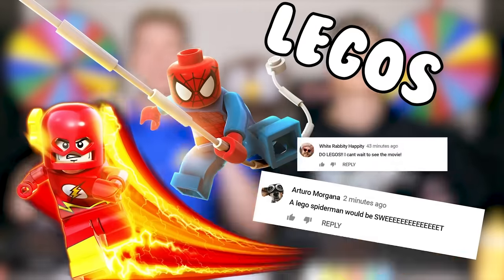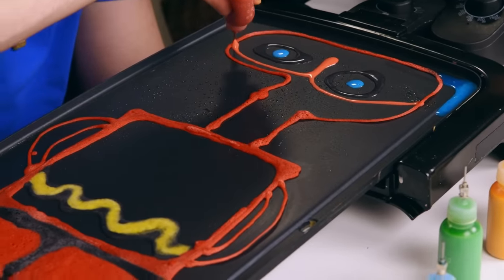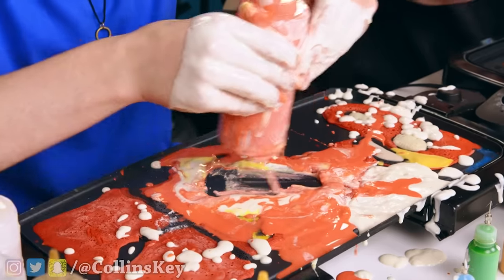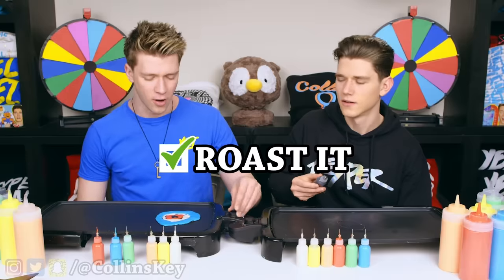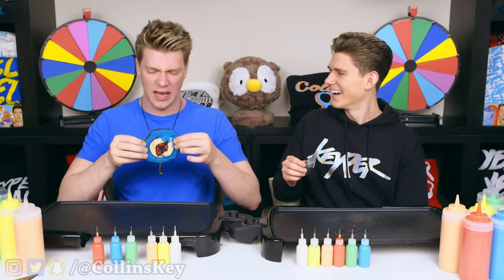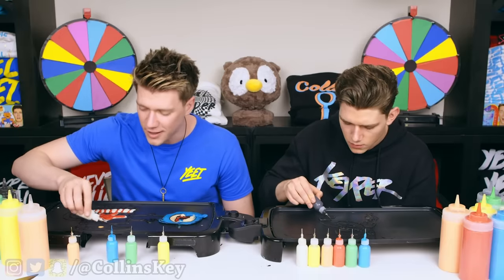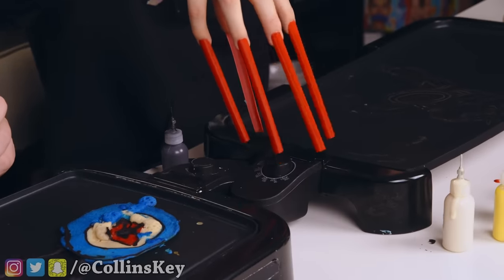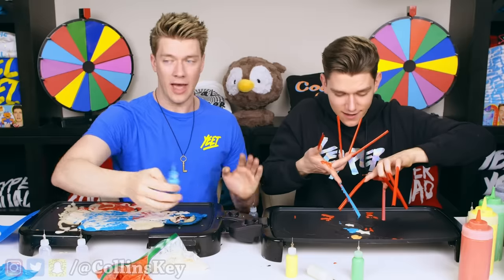Best MYSTERY WHEEL CHALLENGE Wins $10,000!! Facing 100 Extreme Dares vs Pranks + Epic Pancake Art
You don’t want to miss all of the funniest and best mystery wheel challenges including the most extreme dares and pranks, shocking new pancake art twists, and never before seen secret gaming challenges vs friends! Today we are letting mystery wheels control our lives for over 24 hours. Make sure to watch until the end to see who will be the last person to survive and win $10,000!

Plus, these mystery wheel switch up game twists feature the cutest pets like hamsters, dogs, and cats! This time you’ll learn how to make amazing pancakes from Minecraft, Grand Theft Auto GTA 6, Garten of BanBan, The Amazing Digital Circus, Doors, Rainbow Friends, Roblox, Alphabet Lore animation, Poppy Playtime, and Minecraft security prison tower builds. Plus all your favorite characters from TikTok, Warner Brothers, Hulu, Amazon, Fortnite, Disney Marvel Avengers and more. This easy & safe diy tutorial from Collins Key is a super funny comedy video & it will be hard to try not to laugh as they try to make homemade pancakes. They’ll try to make easy, awesome and fun tasty pancake art in this viral entertainment video.

CHAPTERS:
00:00:00 PANCAKE ART CHALLENGE Mystery Wheel 2 & Learn How To Make Diy Avengers & Aquaman Art
00:20:59 PANCAKE ART CHALLENGE Mystery Wheel 3 & How To Make Avengers Captain Marvel & Shazam Diy Art
00:40:54 PANCAKE ART CHALLENGE Mystery Wheel & Learn How To Make Avengers Wreck It Ralph 2 Diy Fortnite
01:02:21 Mystery Wheel of Slime Challenge 2 w/ Funny Satisfying DIY How To Switch Up Game
01:21:38 Mystery Wheel of Slime Challenge! *HOT CHEETOS SLIME* Learn How To Make DIY Switch Up Oobleck Food
01:37:45 Mystery Wheel of Food Challenge! *SLIME CAKE* Learn How To Make DIY Sour Switch Up Oobleck Food
01:53:40 FOOD ART CHALLENGE #2!! Dogs Pick Our Funny Mystery Ingredients & How To Make Star Wars Art
02:13:25 Dogs Pick our Mystery Slime Challenge 2 & How to Make the Best Funny DIY Orbeez Switch Up Game
02:38:17 Dogs Pick our Mystery Slime Challenge! Learn How To Make the Best DIY Funny Switch Up Oobleck Game
02:57:34 Recommended Video To Watch Next

Watch other awesome diy life hack and pancake art challenge videos in this education compilation series:
I Built a SECRET ROOM to Hide From My Mom! ft/ Rebecca Zamolo - The Anazala Family